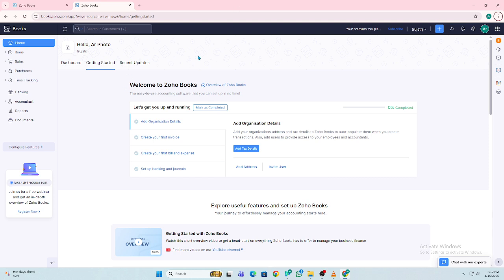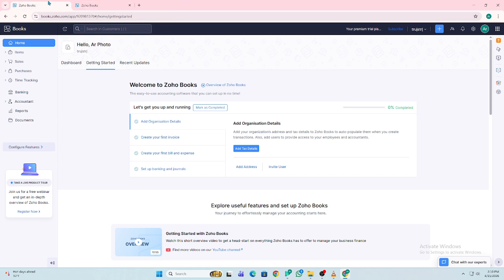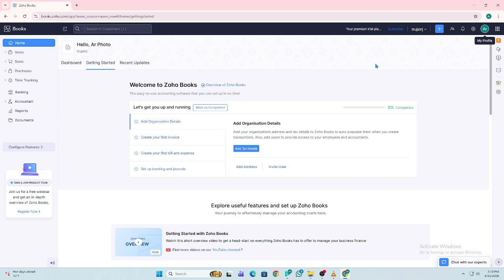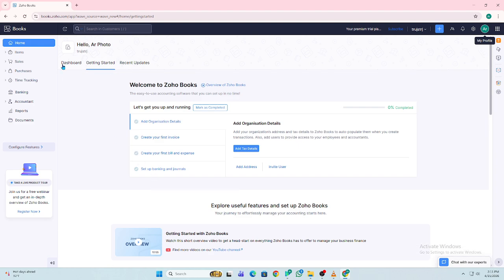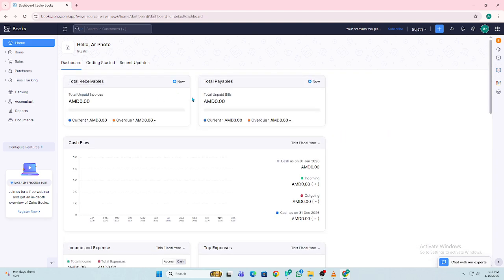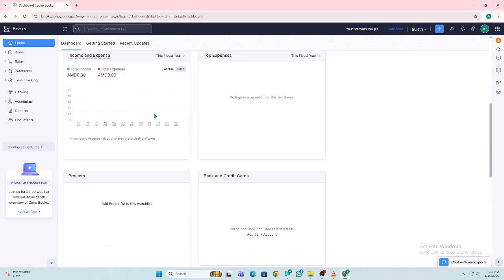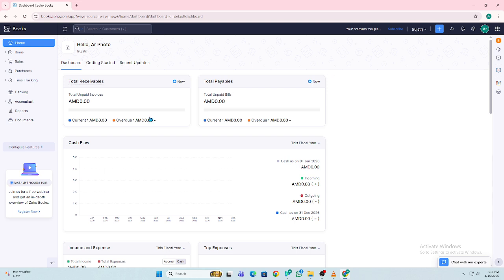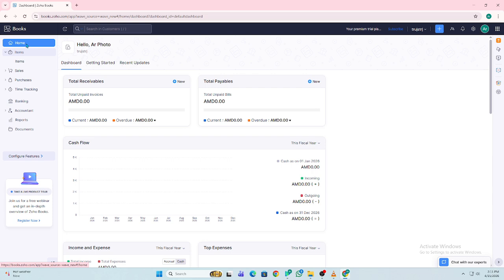How to Fix Wave Accounting Account Locked Issue Full Guide 2026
Is your Wave Accounting account locked or restricted? In this 2026 full guide, learn step-by-step how to regain access, verify your account, and fix login restrictions. Discover solutions like password reset, identity verification, checking security alerts, and contacting support for quick recovery. Perfect for US freelancers, small business owners, and accountants using Wave.